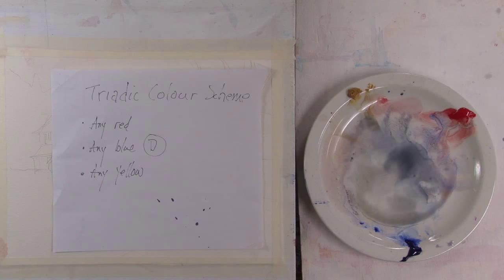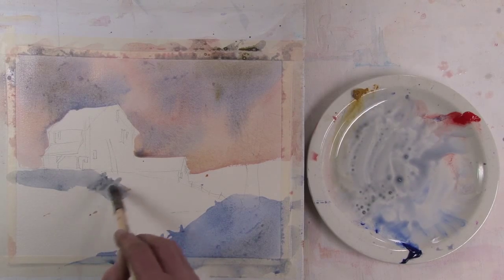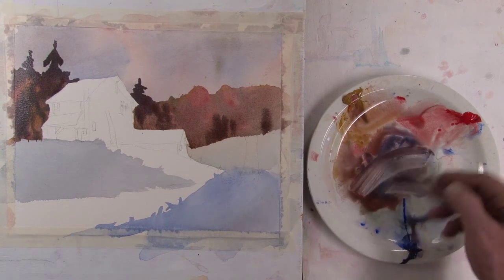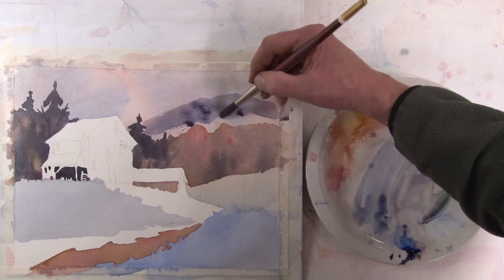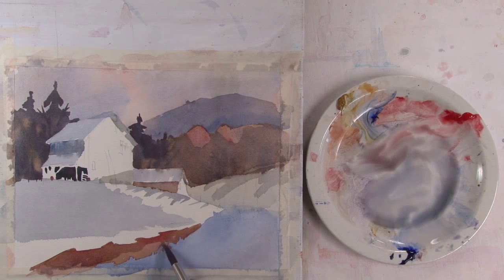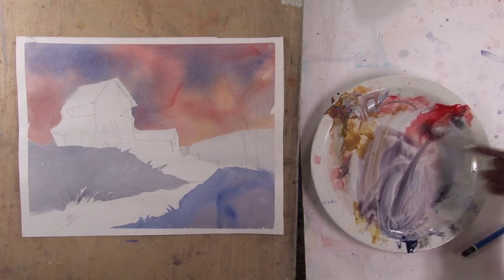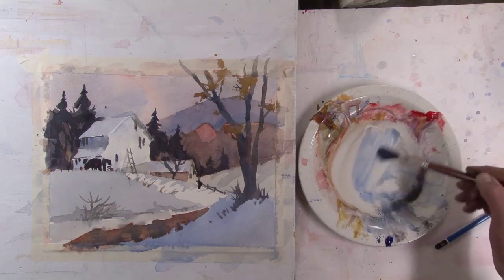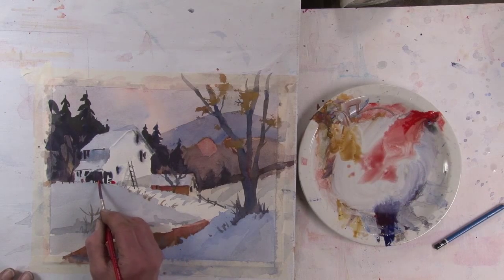Painting A Landscape Using 3 Colours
Calgary artist, Rex Beanland, paints a landscape with a barn, mountains and a stream using 3 colours.